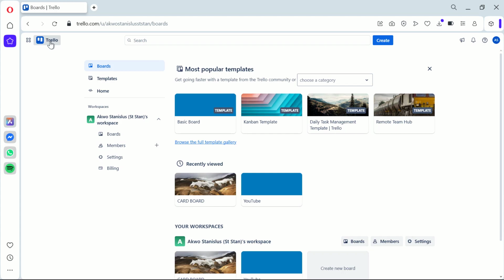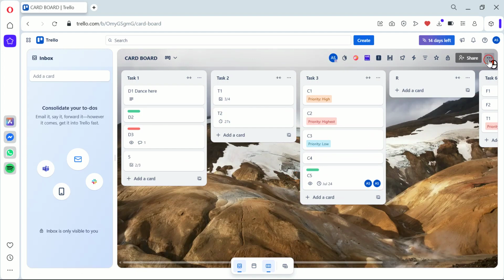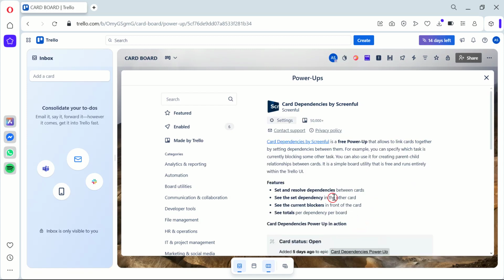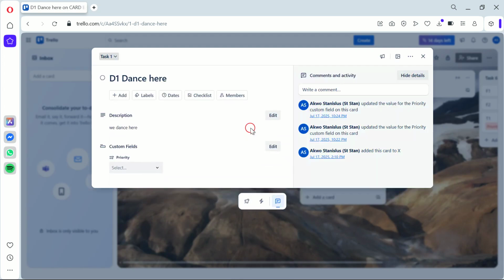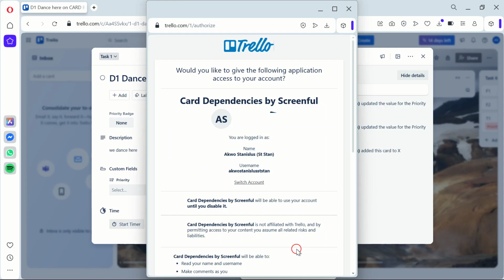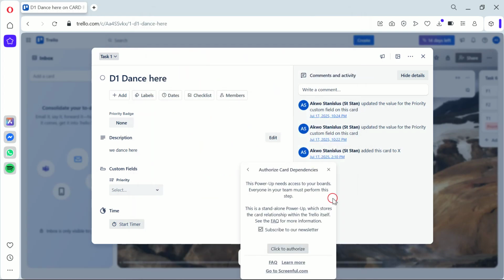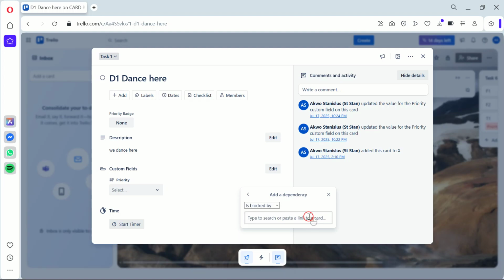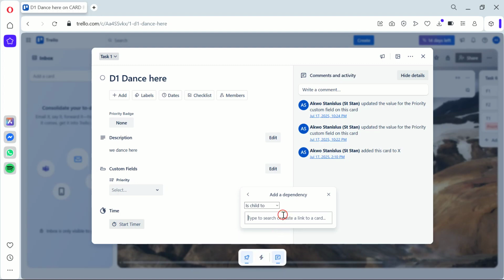How To Utilize TRELLO'S Task Dependencies Power Up (Complete 2025 Guide)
Welcome to this comprehensive How To Utilize TRELLO'S Task Dependencies Power Up (Complete 2025 Guide) tutorial! In this detailed guide, I'll walk you through everything you need to know about How To Utilize TRELLO'S Task Dependencies Power Up (Complete 2025 Guide).

 What You'll Learn in This How To Utilize TRELLO'S Task Dependencies Power Up (Complete 2025 Guide) Tutorial:
• Complete step-by-step instructions for How To Utilize TRELLO'S Task Dependencies Power Up (Complete 2025 Guide)

Whether you're a complete beginner or looking to improve your skills, this How To Utilize TRELLO'S Task Dependencies Power Up (Complete 2025 Guide) tutorial covers everything from basic concepts to advanced strategies. I've designed this guide to be easy to follow, practical, and immediately actionable.

 Why This How To Utilize TRELLO'S Task Dependencies Power Up (Complete 2025 Guide) Tutorial is Different:

 Perfect for:
• Beginners who want to learn How To Utilize TRELLO'S Task Dependencies Power Up (Complete 2025 Guide) from scratch

Don't forget to LIKE this video if it helped you learn How To Utilize TRELLO'S Task Dependencies Power Up (Complete 2025 Guide) and SUBSCRIBE for more in-depth tutorials like this one!

Questions? Drop them in the comments below! I read every comment and try to respond to as many as possible.

• Share with anyone who might benefit from learning How To Utilize TRELLO'S Task Dependencies Power Up (Complete 2025 Guide)